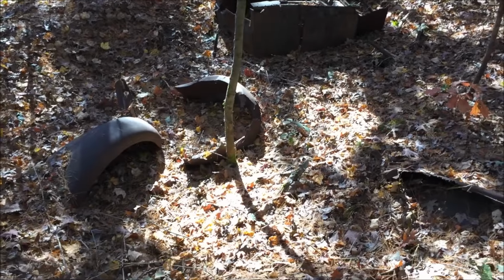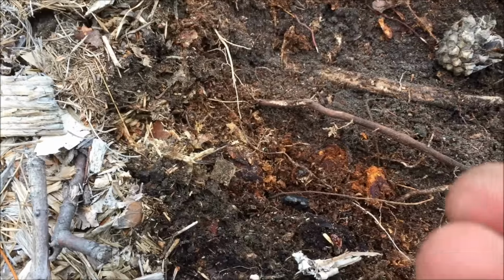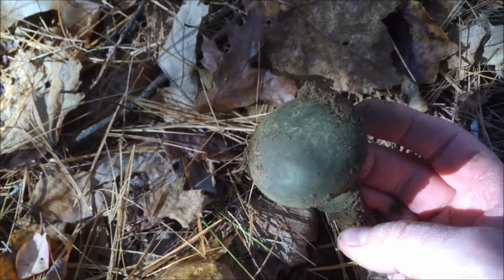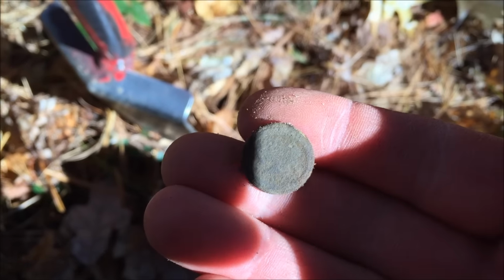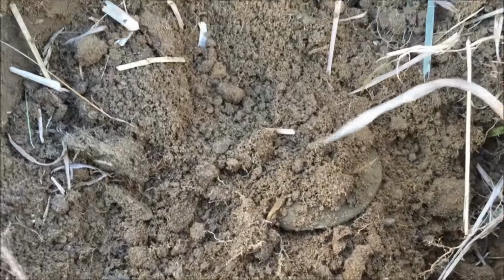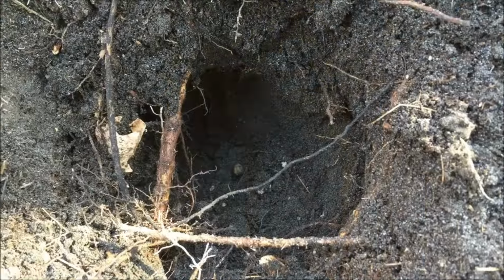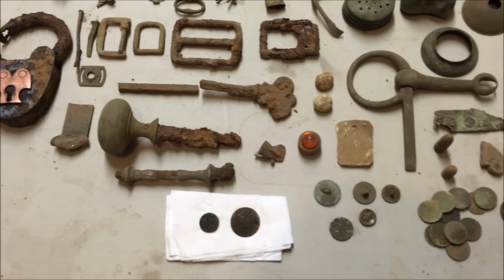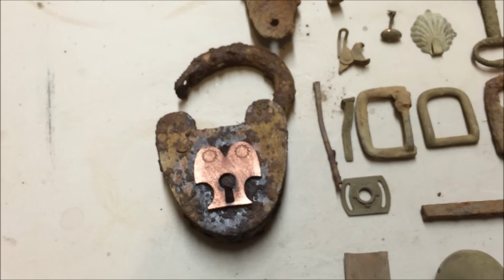The Relic Cellar Hole - Pre Civil war era military buttons dug - Phoenix Button DUG!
Dirtflicker hikes out to an early, untouched cellar hole and uncovers some War of 1812 historical relics. Treasure Hunting & Relic Hunting the way its really done! Phoenix Button and other civil war era and Revolutionary war era relics found.